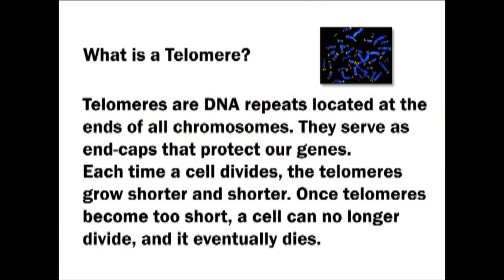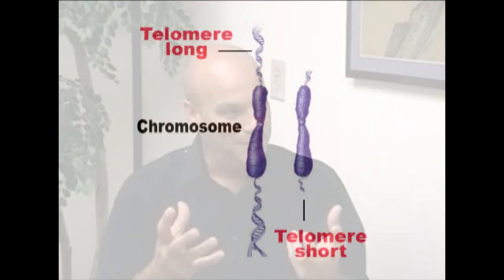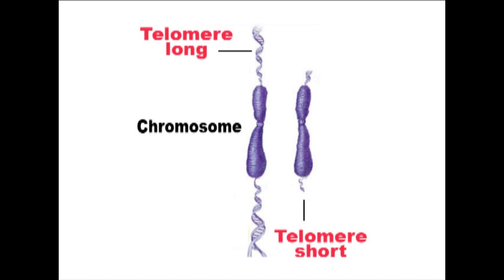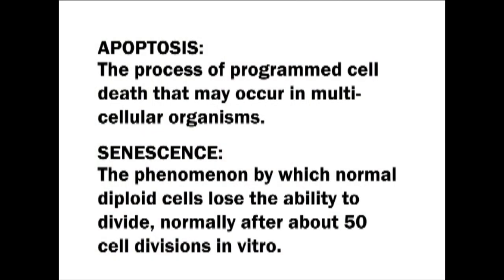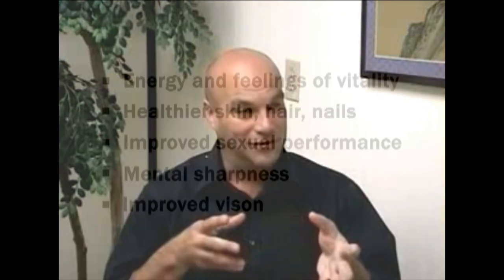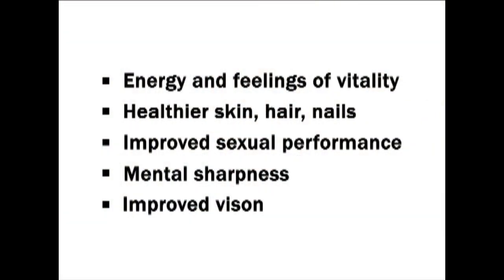TA65: How TA 65 Lengthens Your Life And Your Telomeres With Telomerase.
TA 65 TA65 In this video Dean explains to a person that is taking TA 65 how TA-65 works and also talks about some of the improvements seen as a result of taking this amazing supplement.